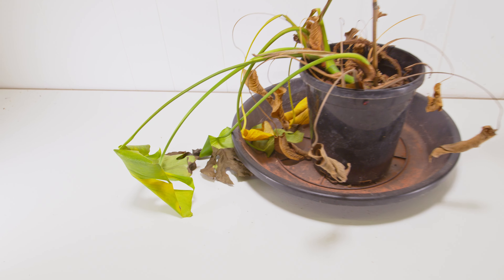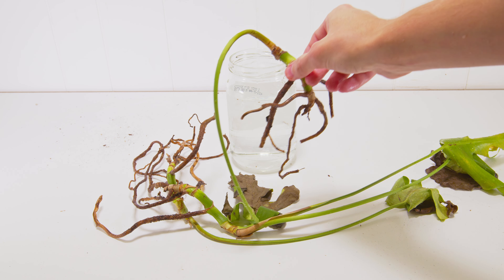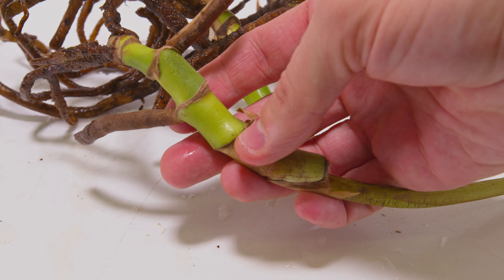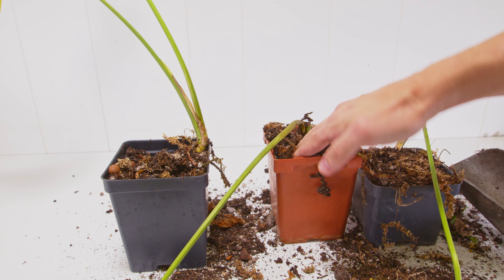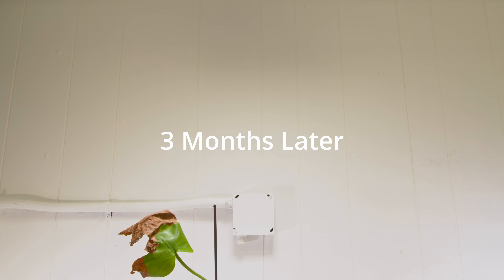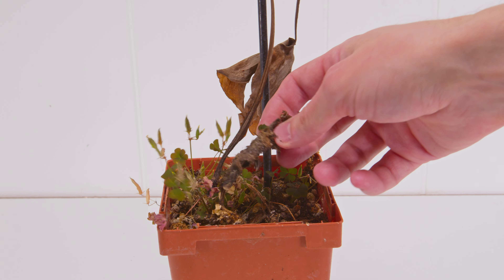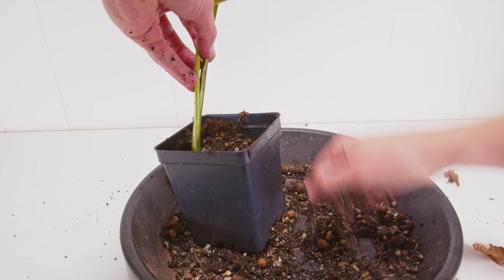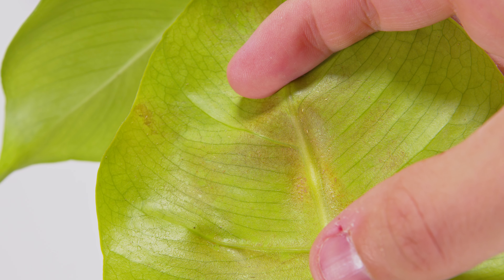How To Save A Dead Plant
IF your plant is dying you can save it this way! Do not throw out that houseplant. Instead try propagation as a last resort

Barrina Grow Lights White/Pink

Sansi Grow Bulb

Mosquito bits

Humidity/Temp Meter

Light Timer